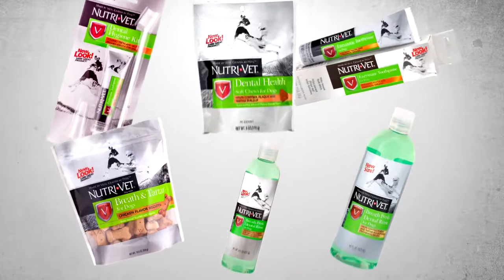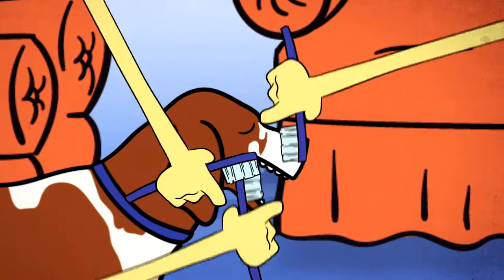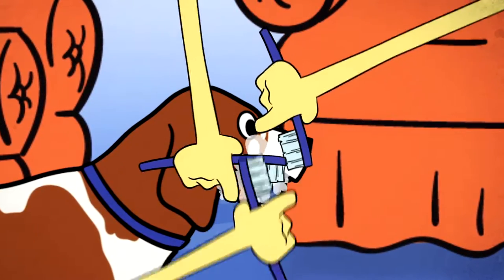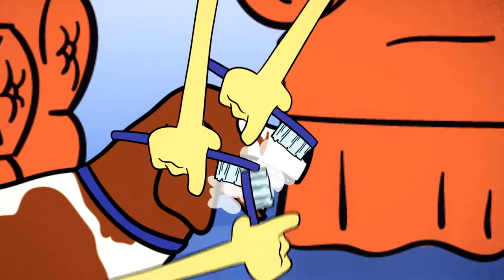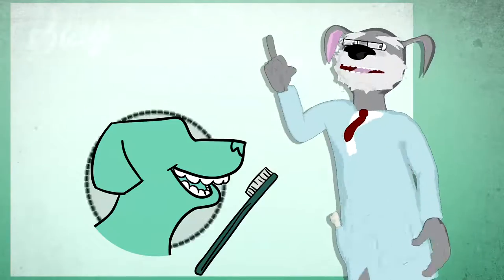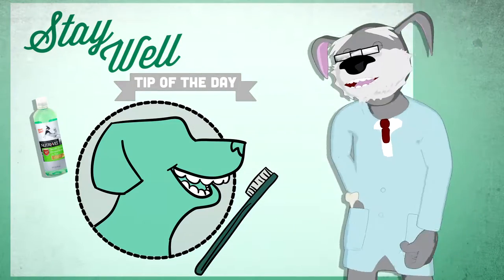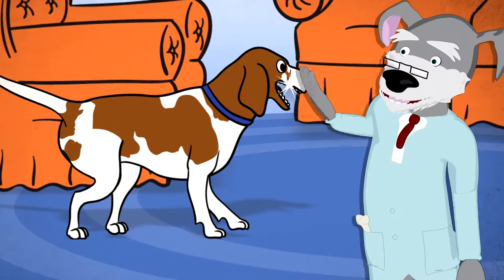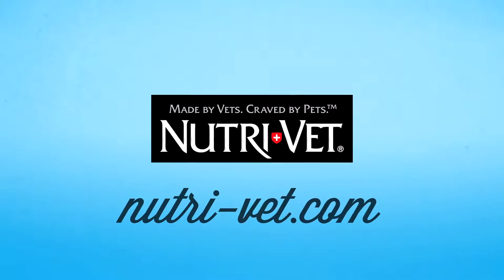Dental care products by Nutri-Vet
Cleaning your dog's teeth is very important. Nutri-Vet's dental products make it easy to maintain good oral care. Biscuits, breath freshener, and hygiene kits are all available.